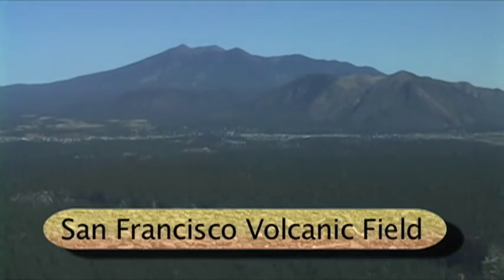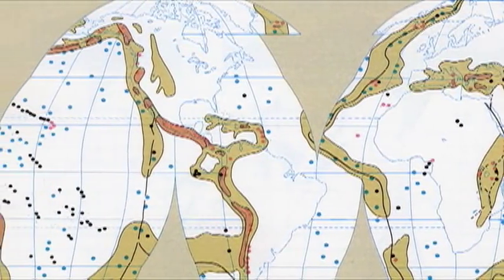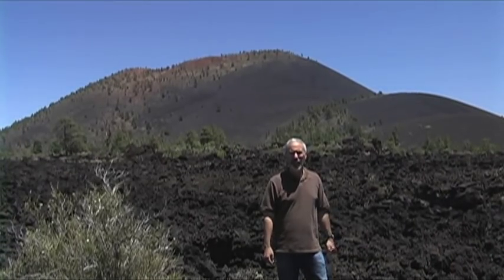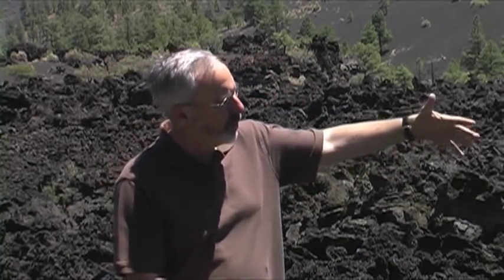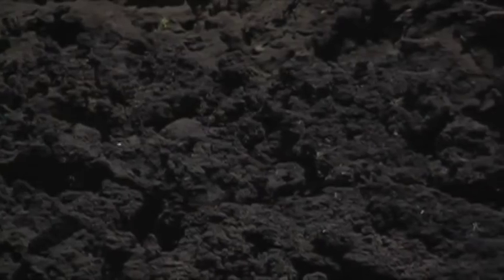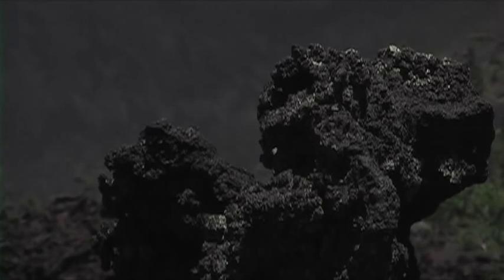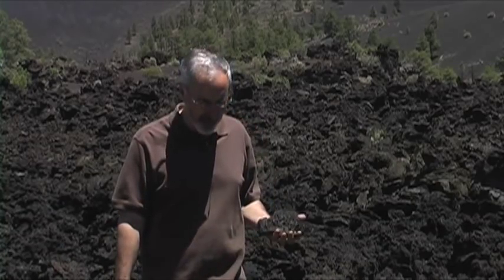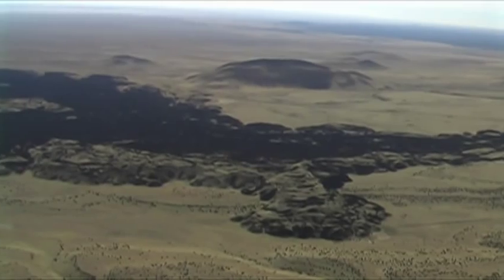Steve Doyle's San Francisco Volcanic Field - Part 1 of 2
The geology and history of the volcanic fields around Flagstaff, Arizona are explored by geologist and professor Steve Doyle.